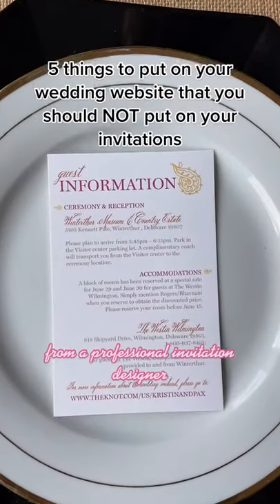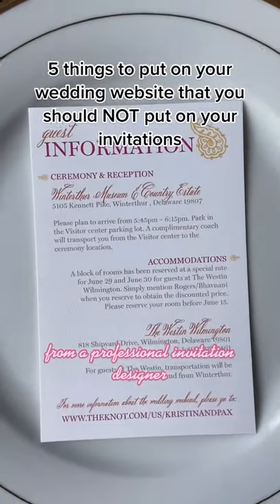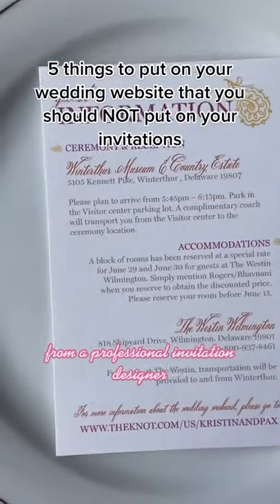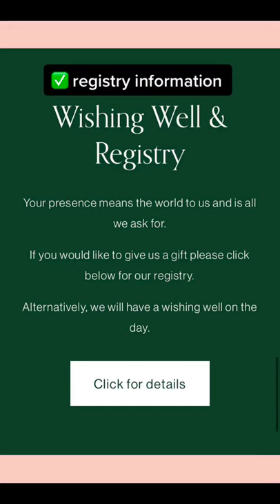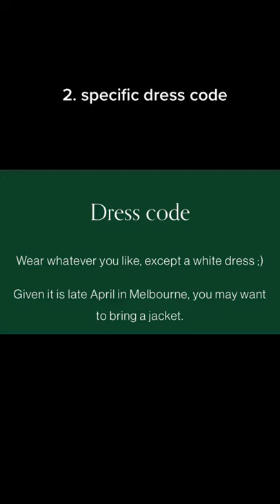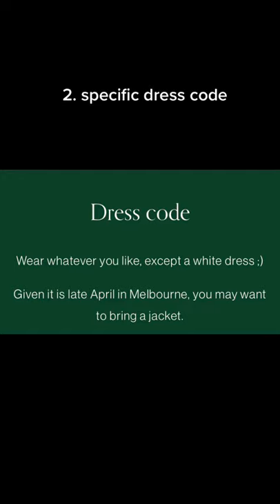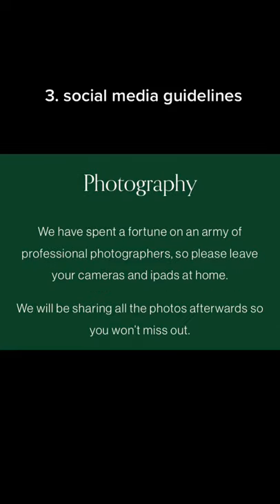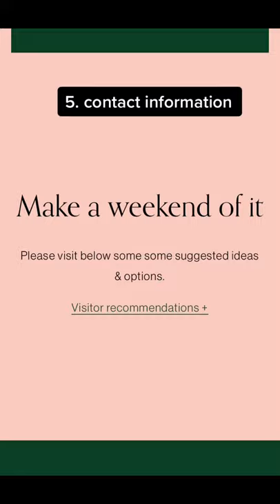5 Things to put on your wedding website that you should NOT put on your invitations.